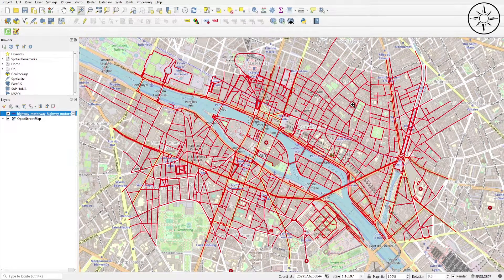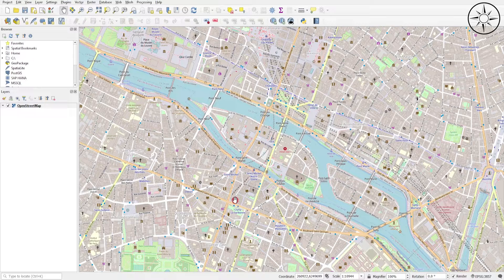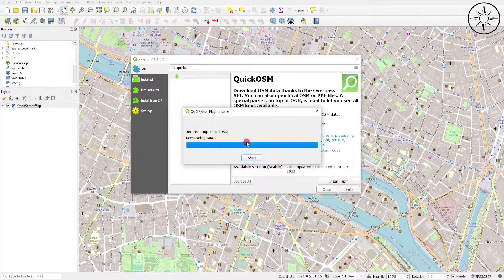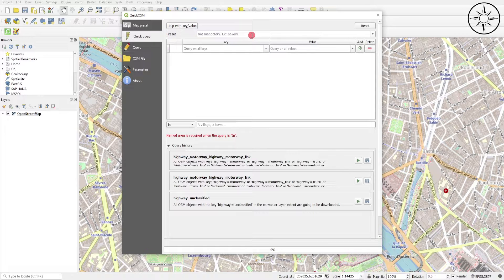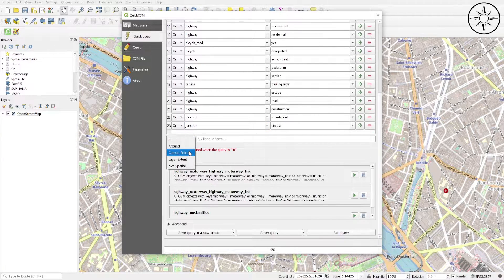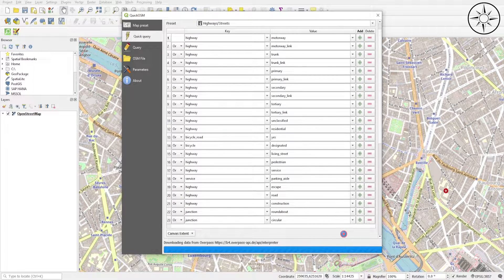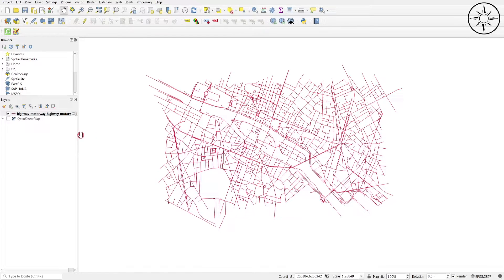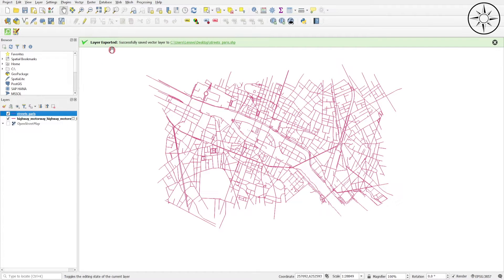Extracting vector data from OpenStreetMap using QGIS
In this tutorial, you will learn how to extract vector data from OpenStreetMap using QGIS, and export them as a shapefile